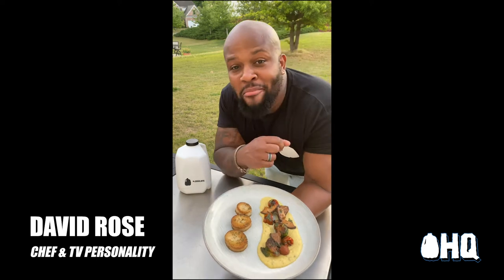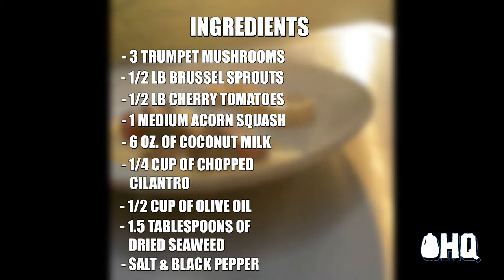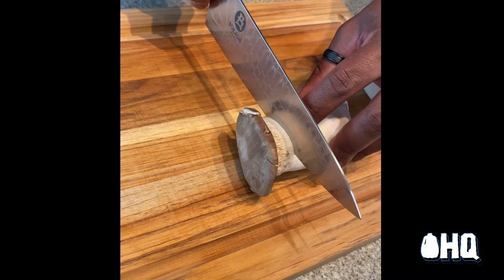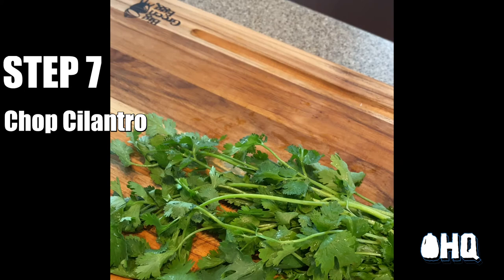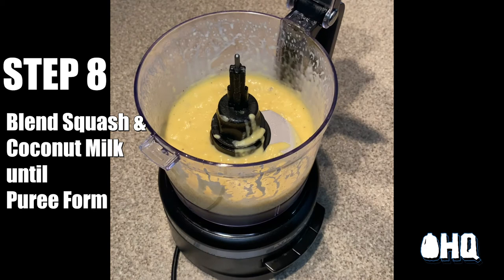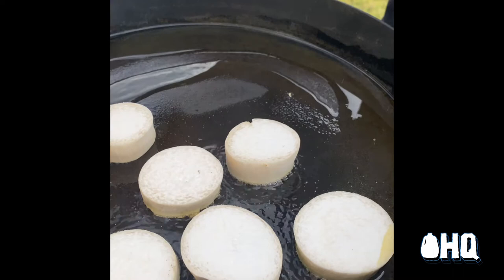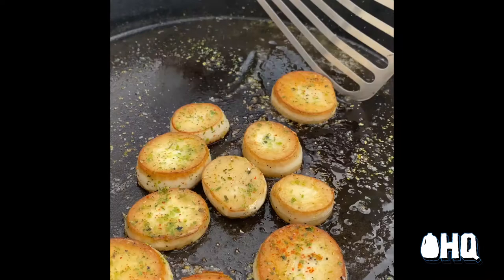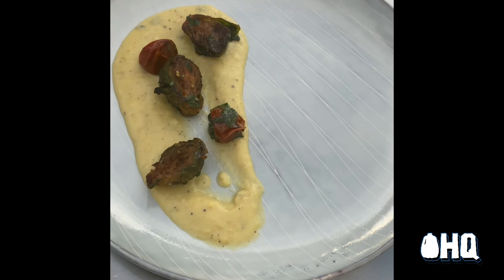A Home Cooked Meal with Celebrity Chef David Rose | Hydration Headquarters, Presented by JUGLIFE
We teamed up with Celebrity Chef David Rose to make a special at-home savory vegan meal for the summer, including the ingredients and the recipe! Check out how to make “Scallop” Mushrooms with Brussel Sprouts and a Cherry Tomato Sauté dinner! 👨‍🍳🍅💧